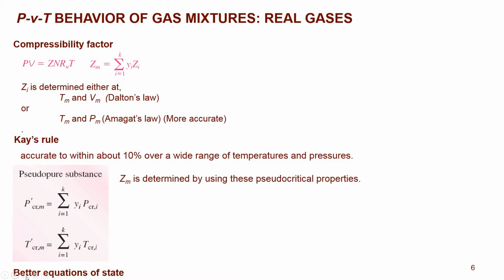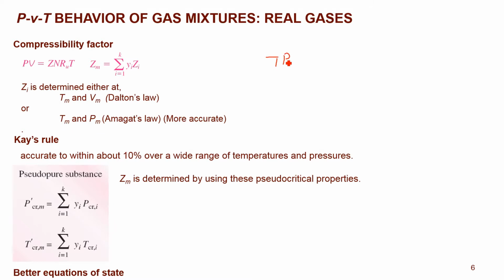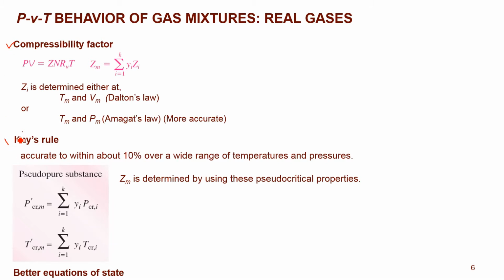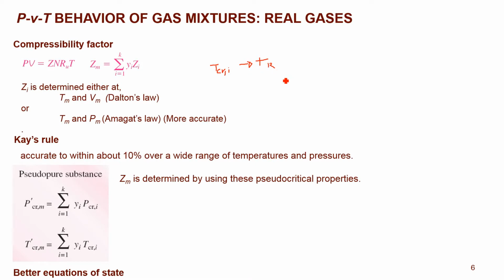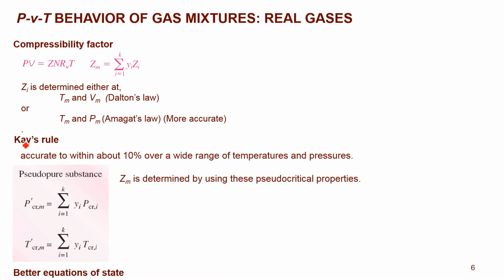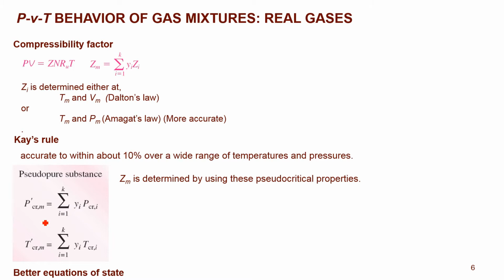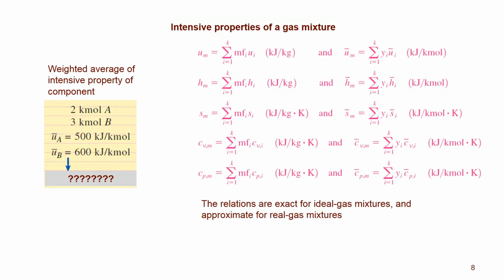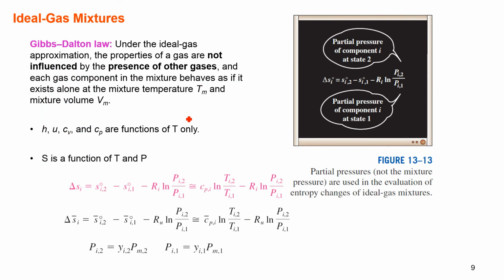Chapter 13 part 3